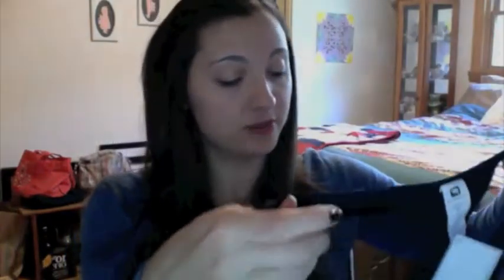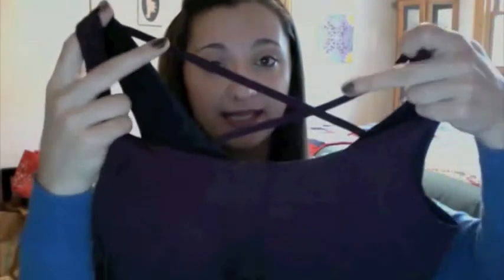September Fabletics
See what goodies I got in my September Fabletics